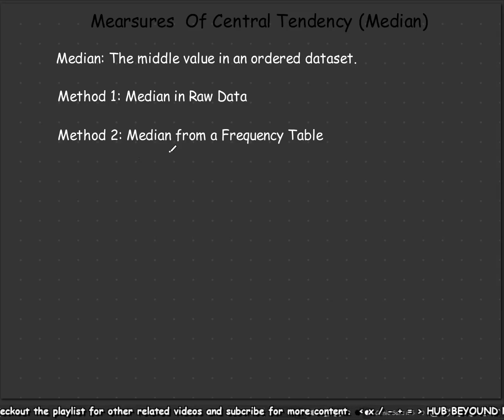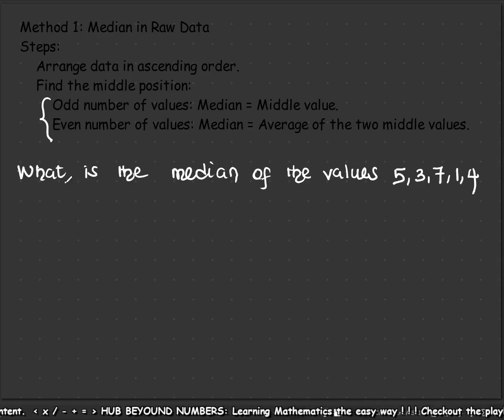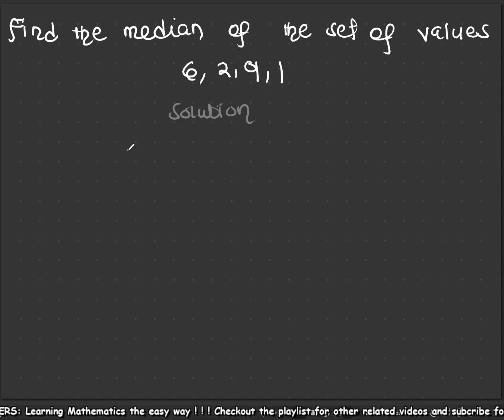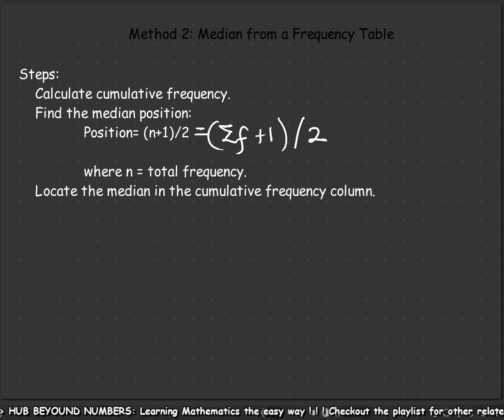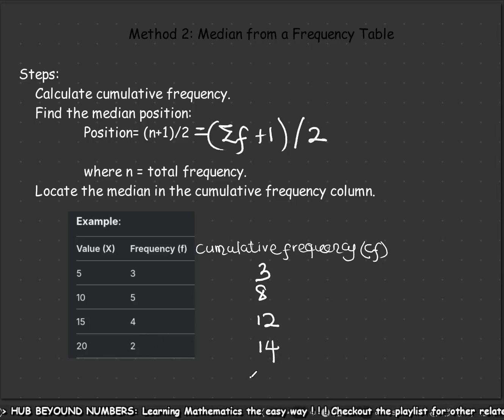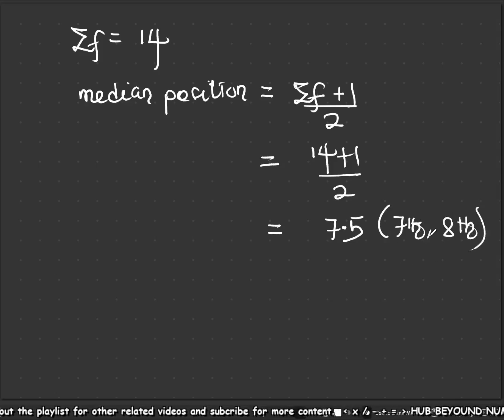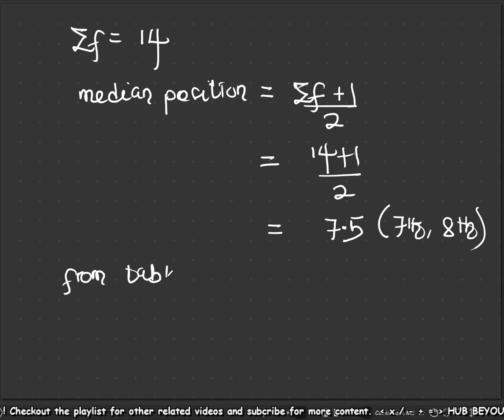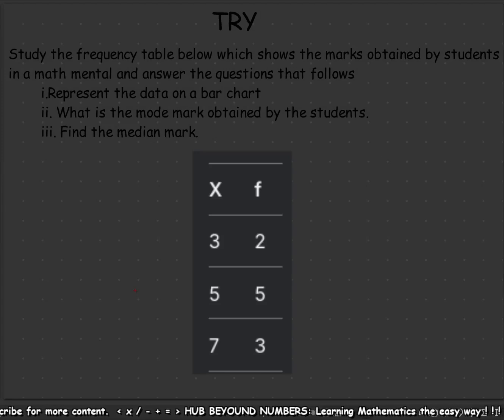How to Calculate the Median | Middle Value in Data Handling Made Easy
In this video, we learn how to calculate the Median, the value that lies in the middle of a dataset when the numbers are arranged in order. This video is part of our series on Measures of Central Tendency under Data Handling for JHS students.

📌 What you’ll learn:
✔️ What the Median is
✔️ How to find the Median in odd and even numbered data sets
✔️ Using frequency tables to find the Median
✔️ Step-by-step worked examples
✔️ Real-life application of the Median